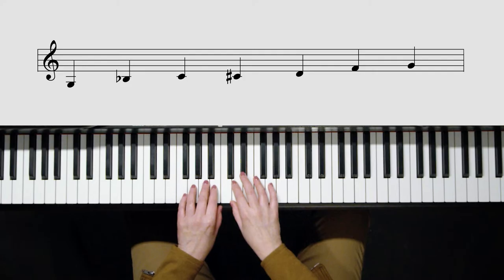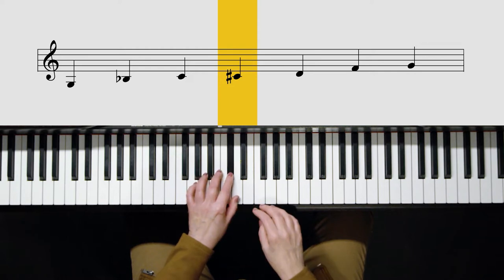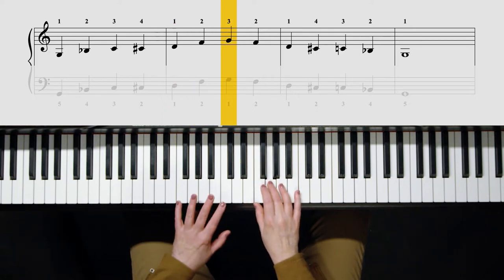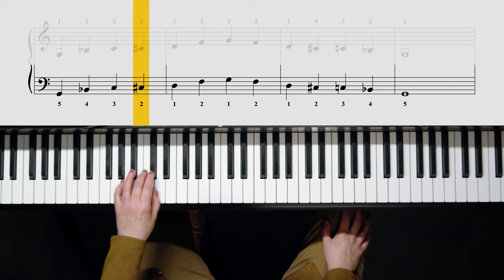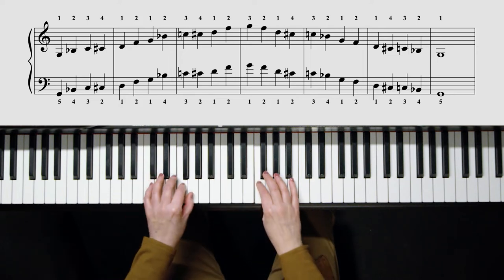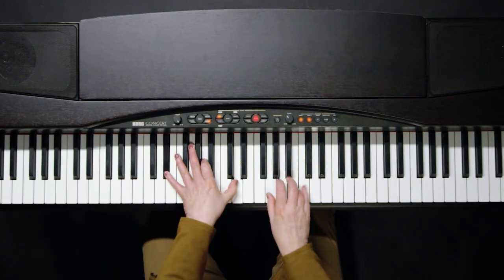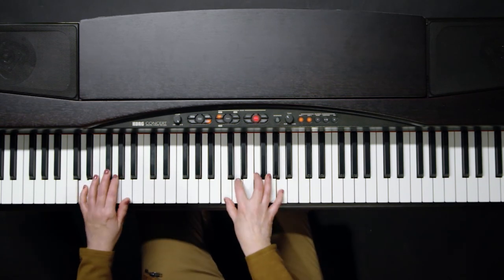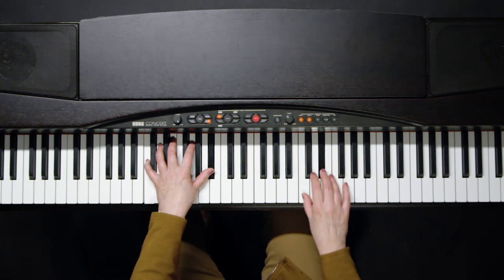Piano Scales for Modern Music: Minor Blues Scale Forms | Suzanna Sifter | Berklee Online 22/27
Piano Scales for Modern Music is a series of 27 videos where you’ll learn how to effectively play your scales. Course author Suzanna Sifter demonstrates the different types of major and minor scales (pentatonic and blues) as well as their modes (Ionian, Lydian, Mixolydian, Phrygian, Dorian, Aeolian, and Locrian). You’ll also learn the correct fingerings to make your playing as fluid as possible. This course includes practice tips to make your practice sessions more engaging, as well as tips on how to translate your scales into music. Suzanna Sifter dives into the factors that make a good melody, and the ideal state of mind during improvisation. Scales are more important than may initially seem, she emphasizes, they teach you about harmony, chord types, tensions, and they also teach you the topography of the instrumentation, helping you feel more comfortable when moving around the keys. If you need to learn the fundamentals of your scales, or want to learn how to apply them more effectively to modern music, this piano course is for you.

ABOUT SUZANNA SIFTER:
Suzanna Sifter is a jazz pianist, author, and educator who has been on faculty at Berklee College of Music for 30 years. She holds a BM from Berklee and a Master’s Degree from New England Conservatory. Suzanna has released five recordings as a leader, composer, and arranger: “Flowers for You,” “Awakening,” “The Illumination,” “Sophisticated Lady,” and the play along CD to her book, “Berklee Jazz Keyboard Harmony: Using Upper Structure Triads.” The second edition of Suzanna’s book was released through Hal Leonard/Berklee Press in 2015.

About Berklee Online:
1-866-BERKLEE (US)
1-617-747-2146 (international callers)